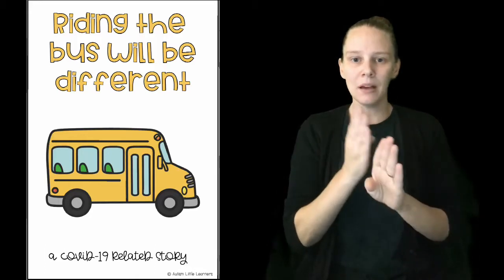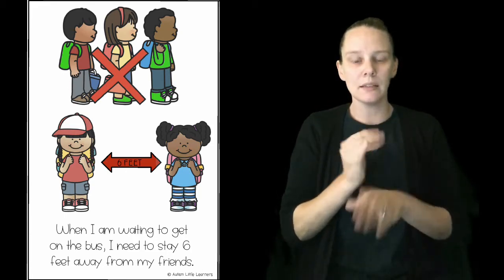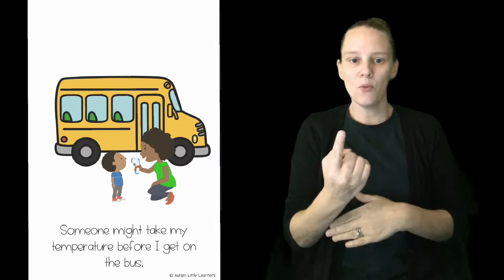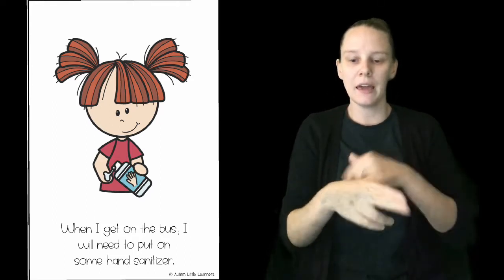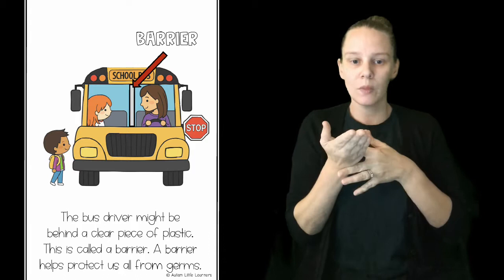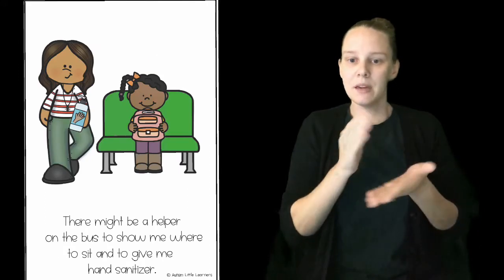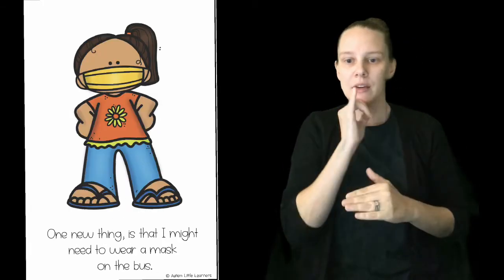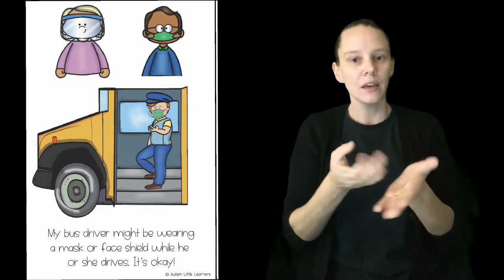Social Story - Riding the Bus (Covid-19)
Mrs. Hudson reads the Social Story from Autism Little Learners about Riding the Bus this year due to Covid-19.